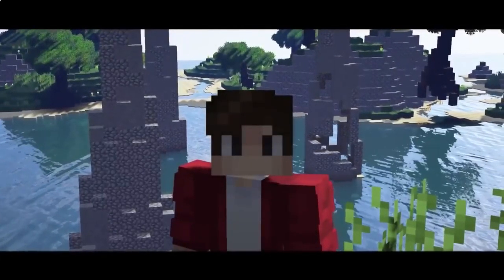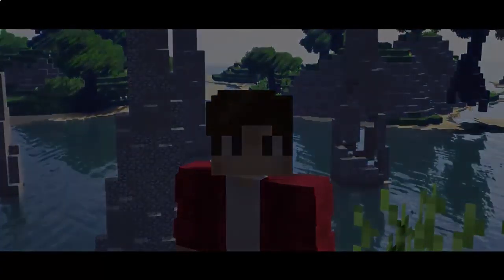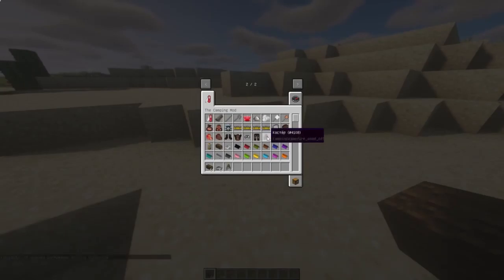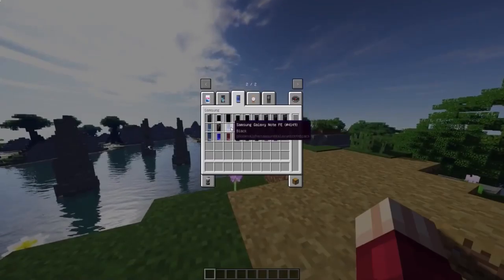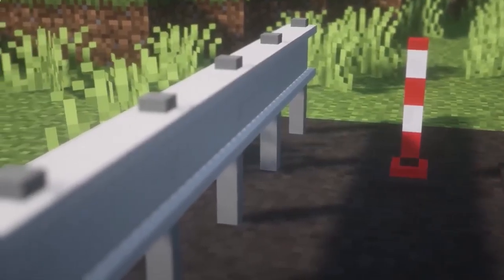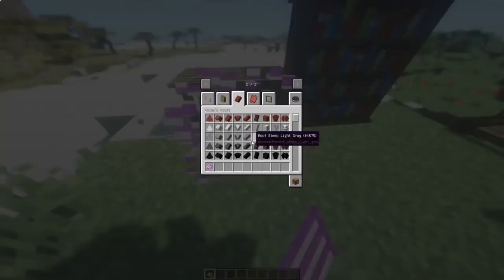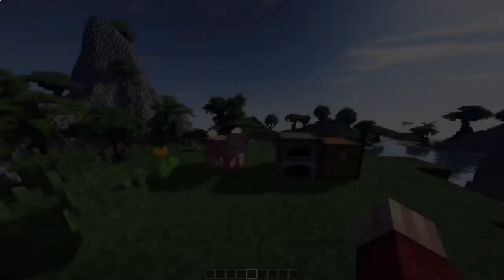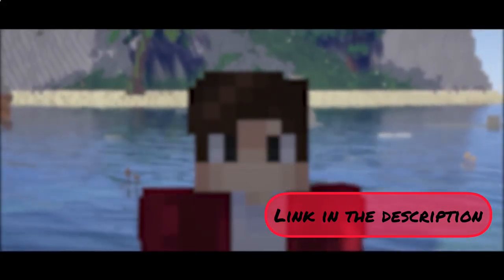Robot about | 10 BEST MODS FOR MOVIES AND TV SERIES | MINECRAFT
Hello everyone In today's video, I'll show you the top ten, mostly decorative mods for TV series. Let's go!

(Just 80% without a subscription watch 😞 )